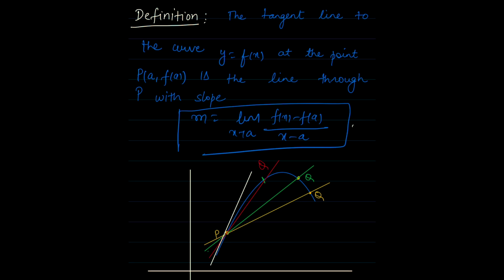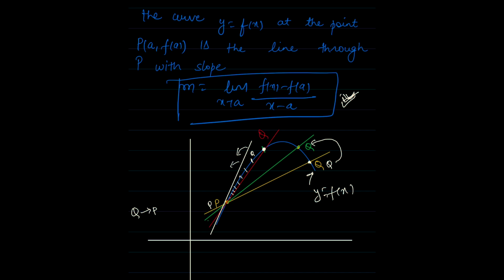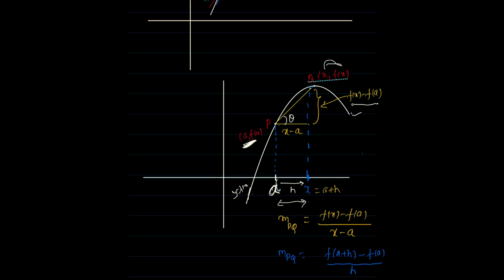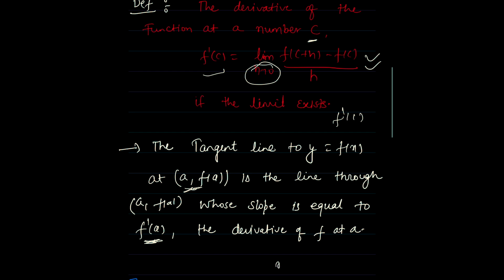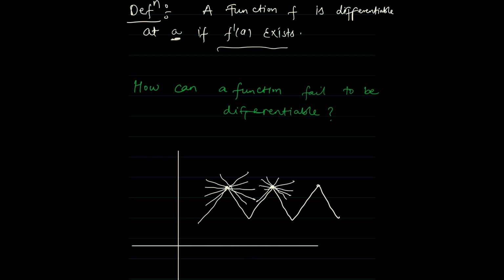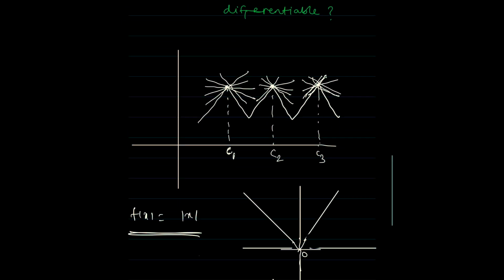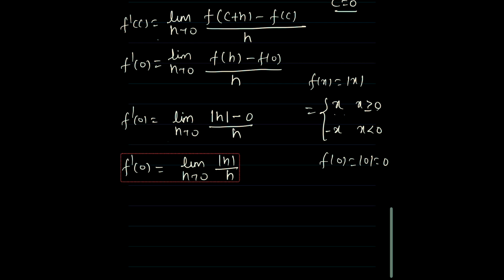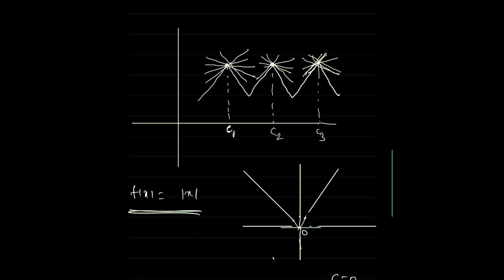Lecture-5 || Derivatives || Calculus-1 || Mathematics